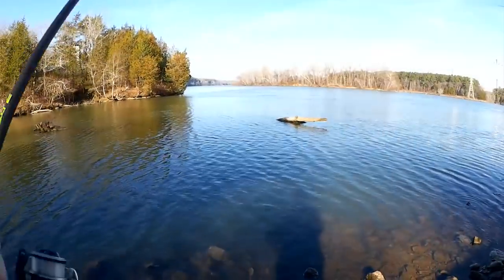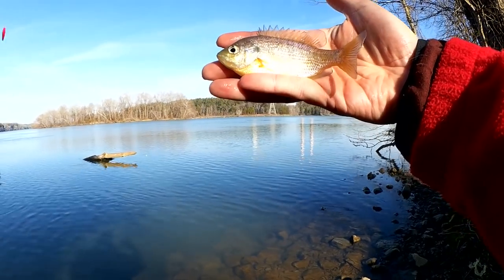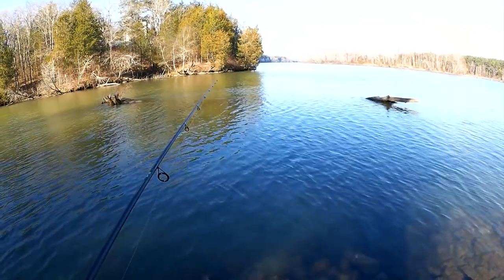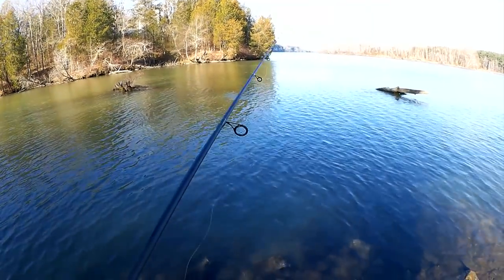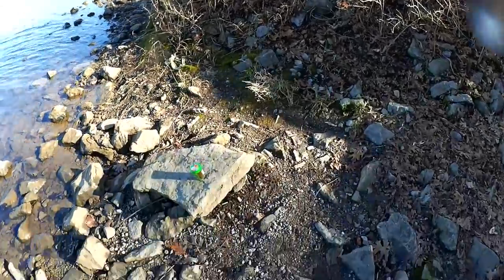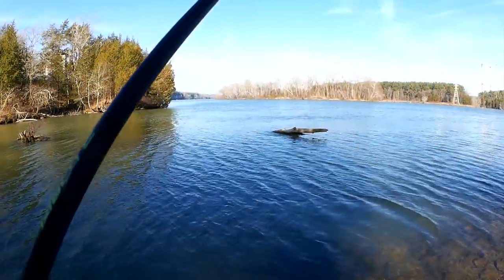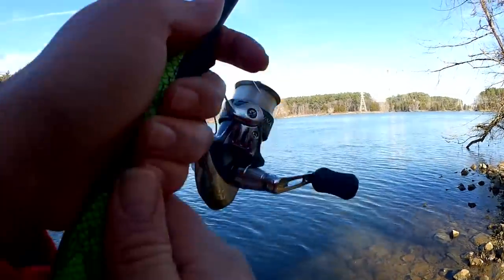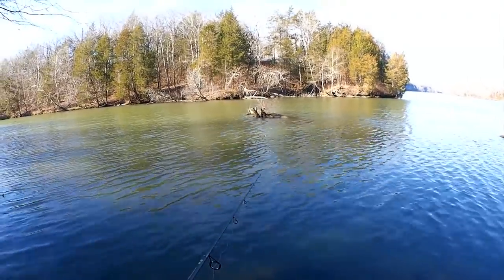Crappie Fishing From the Bank with Gulp Minnows (Easy Float Fishing)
Today I am crappie fishing from the bank with Gulp Minnows. Easy float fishing like this is simple enough for beginner fishermen (and women) to try. I am using Gulp Minnows instead of nightcrawlers to reduce them amount of 3 inch bluegill, and hopefully increase the amount of crappie. Last time I was out fishing with worms I didn't catch a single crappie. However after switching to the artificial minnows I am able to catch a few including a black nosed crappie and a 9 incher. If you want to try crappie fishing from the bank, maybe try Gulp Minnows.

Send mail to the show here:
Realistic Fishing

Awesome Patrons: Devin Long - Patrick Brote - Scott Hettel - Chue Lee - Scott Kidder - Clinodev - A Guy From Denmark - Jung Hoon Choi - Gerry Carpenter - John David - Daniel Lightsey - ax - Joshua Johnston - Gail Hayes - Cindy Berry - Jay B - Tyler Allison - Brooks Meyers - Eric Payne - Jason Compton